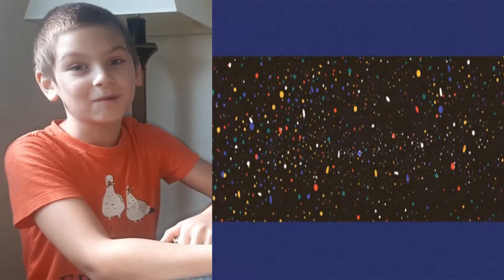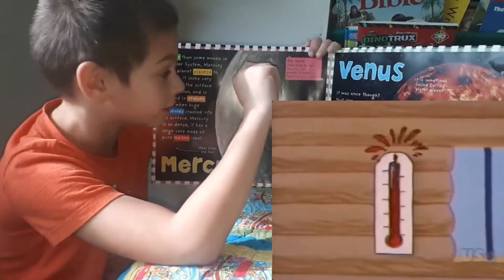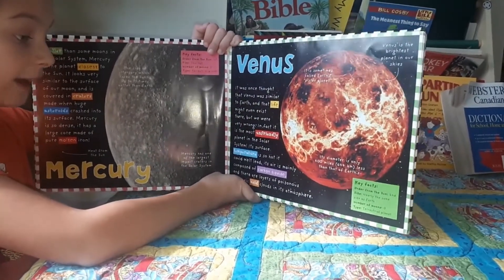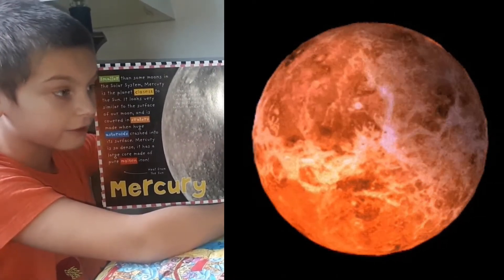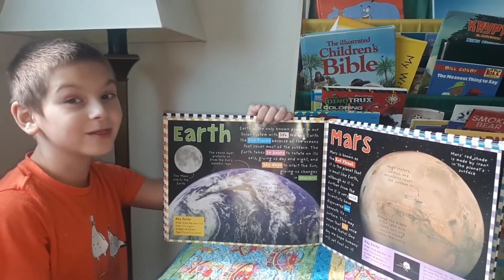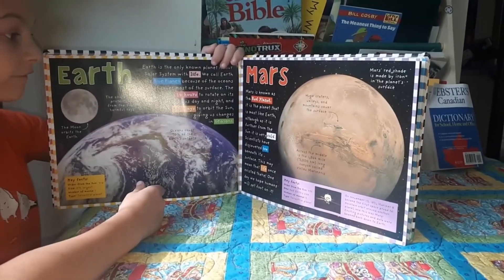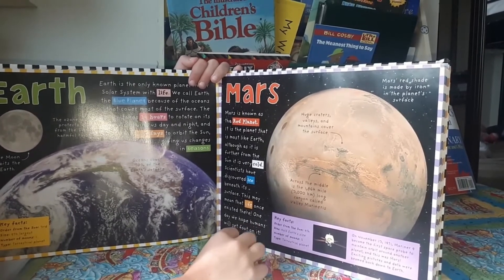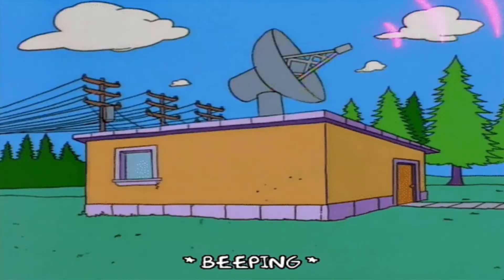Episode 54: SPACE part 2 of 6